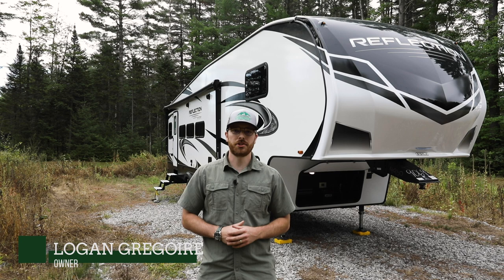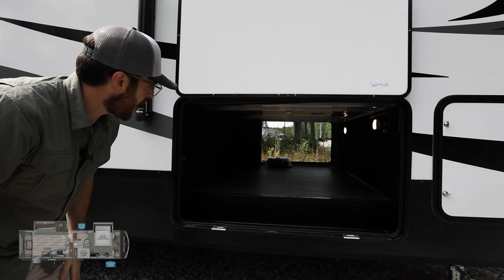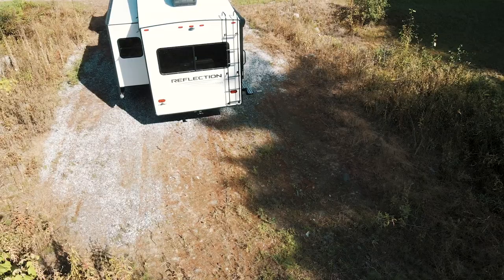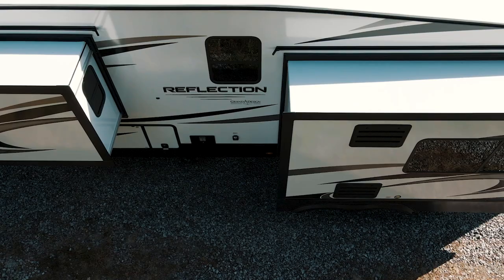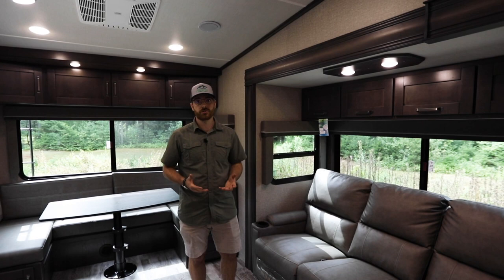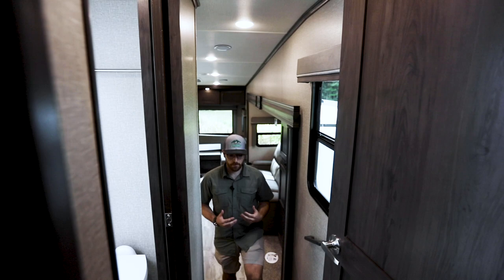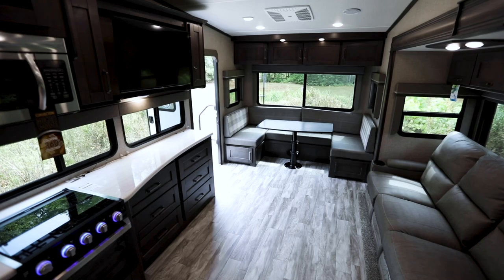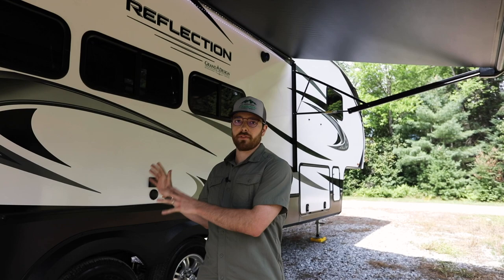Grand Design RV Reflection 310RLS Fifth Wheel | Country Camper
The all new Reflection 310RLS by Grand Design RV is the latest addition to the Reflection Fifth Wheel lineup. The Reflection 310RLS falls between the Grand Design Reflection 303RLS and the Reflection 337RLS. The Reflection 310RLS features a rear living room nearly identical to the top selling Reflection 260RD while also offering a spacious bedroom with a large bed slide, washer and dryer prep, and a front wardrobe closet.

00:00 Intro
01:05 General Specs
01:40 Exterior Features
05:07 Standard Reflection Features
05:20 Dura-Ply Roofing
05:52 AC Upgrades
06:17 Rear Living Area
08:47 Kitchen
10:00 Bedroom
11:11 Bathroom
11:42 RV Airflow System
12:55 Outro

The Reflection 310RLS comes standard with the Reflection Peace of Mind Package, the Reflection Ultimate Power Package, the Reflection Arctic 4-Season Protection Package, 12’ Side-by-Side Refrigerator Upgrade, and Goodyear Tires. This unit also features the RV Airflow System, Moryde CRE 3000 Suspension, Solid Step Stance, and more.

You can order the Reflection 310RLS from Grand Design RV with the following options:
2nd A/C, Low Profile 13.5K BTU Ducted
Dual Pane Windows
King Bed Upgrade

About Reflection Fifth Wheels by Grand Design RV
The Grand Design Reflection combines luxury, value, and towability in one amazing package. Grand Design’s commitment to exceeding customer expectations, in quality and service, has quickly made the Reflection a top-selling name in North America. If you want the best-in-class, you found it with the Grand Design Reflection Fifth Wheel lineup.

About Us
Country Camper is a high-volume family owned and family operated RV dealership with full-service facilities in East Montpelier, Vermont, and in Epsom, New Hampshire.